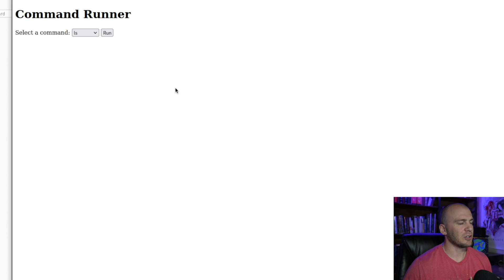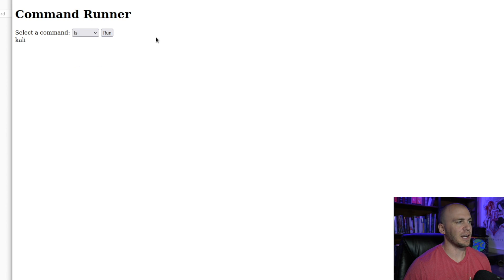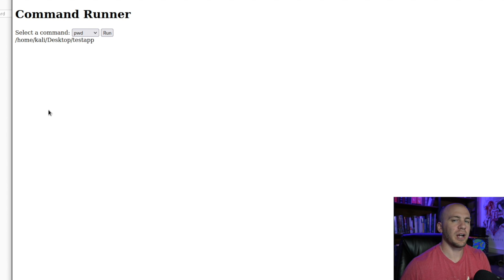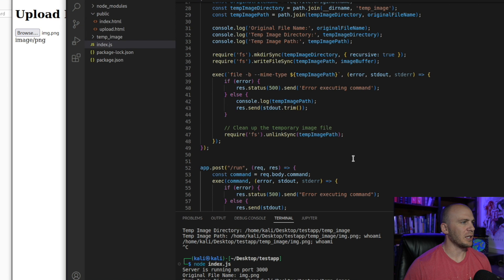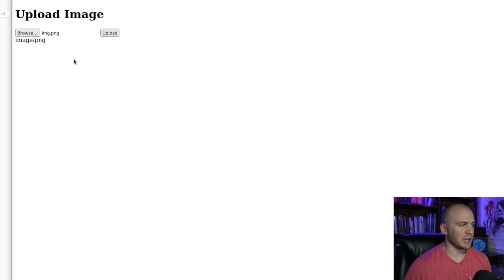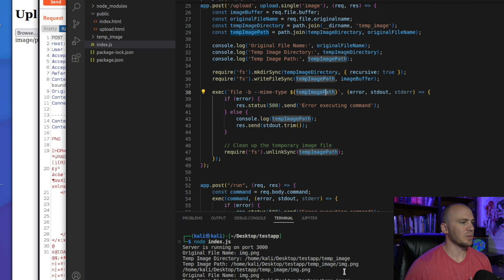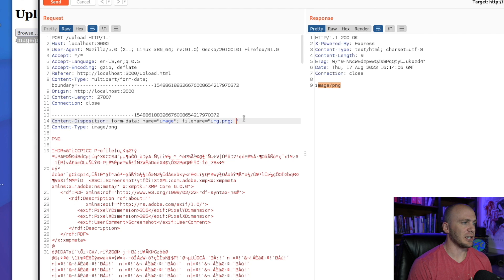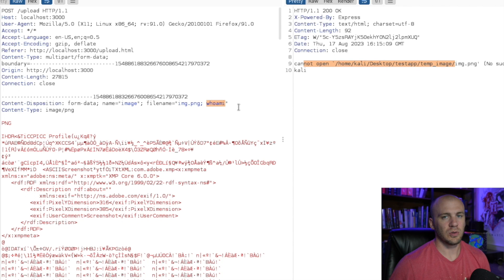Command Injection | Real World Example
0:00 About
0:26 How It Works
1:38 Real World Example